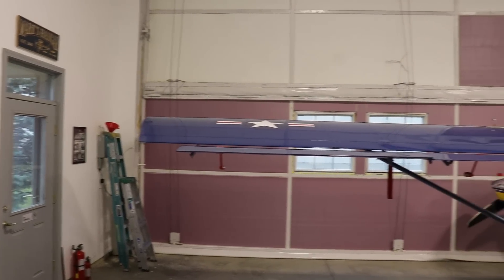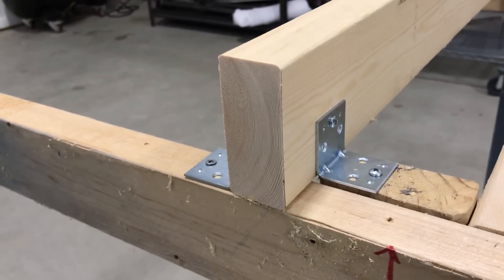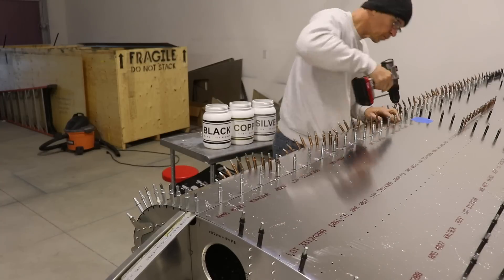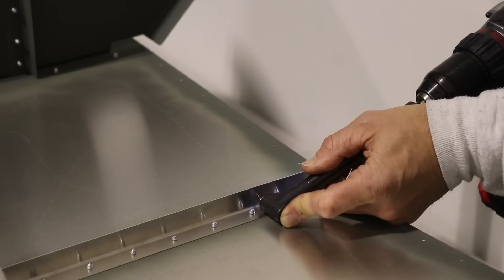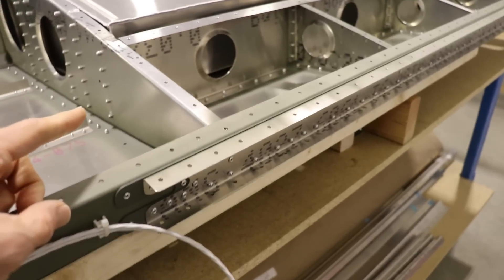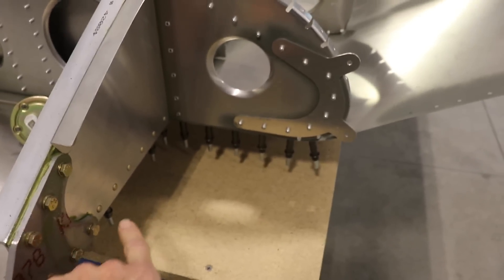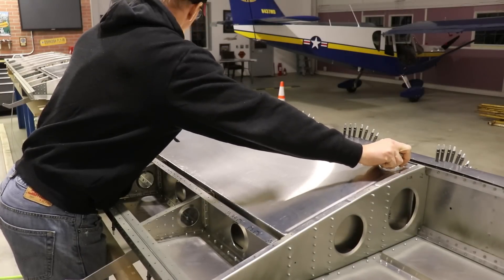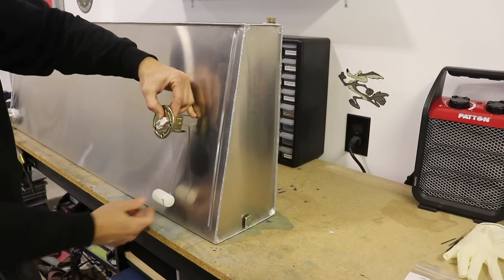Hangar Door, Wings, Wiring, Fuel Tanks, Fuel Senders, etc... (Ep15)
There's lots to talk about in this episode of the Zenith CH-750 Super Duty build. I've started re-doing the insulation on the hangar door, I built a work stand for the right wing, installed the top and forward skins, fit the fuel tanks, and now I'm deciding where to mount the fuel senders. Let's dig in...